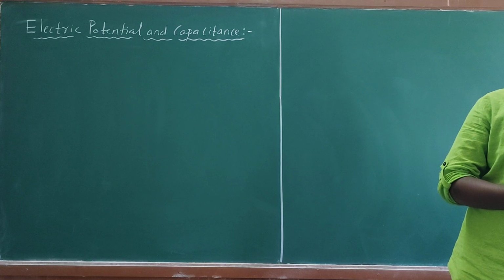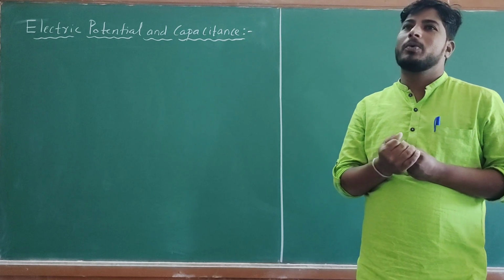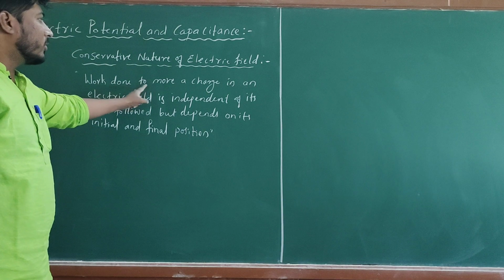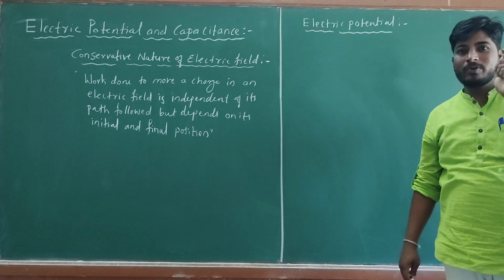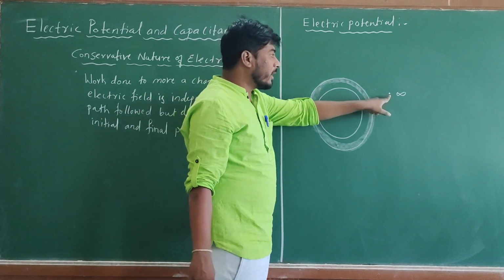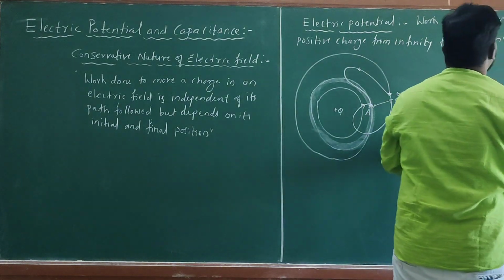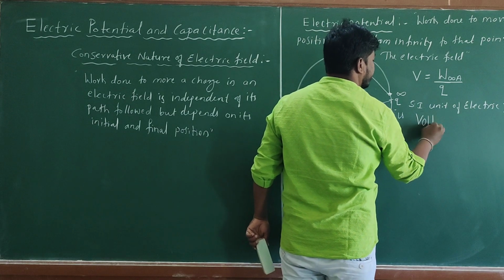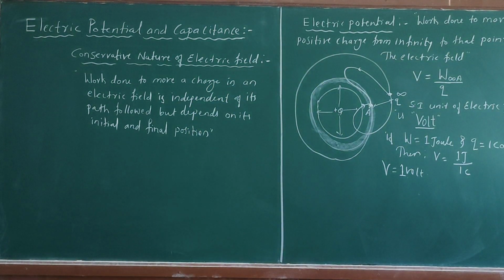Electric Potential And Capacitance : Conservative Nature of Electric Field And Electric Potential